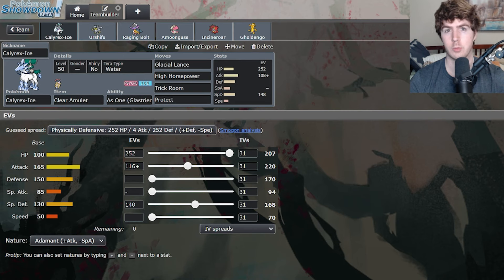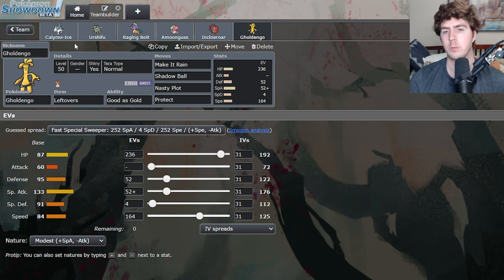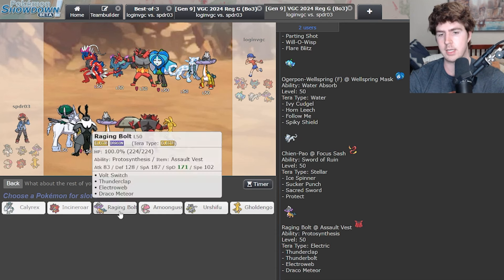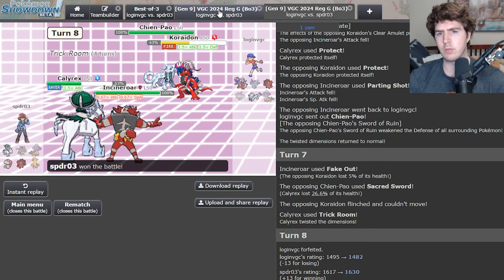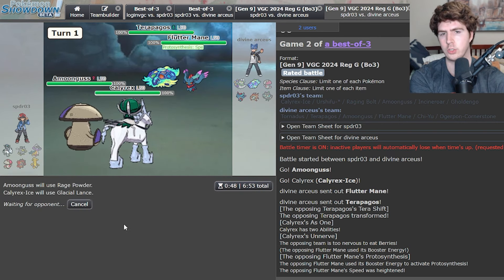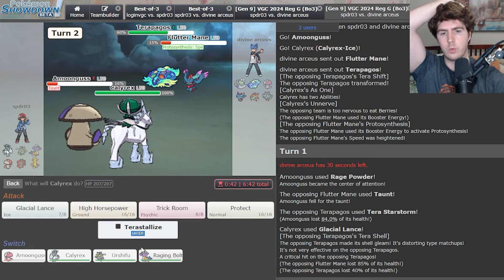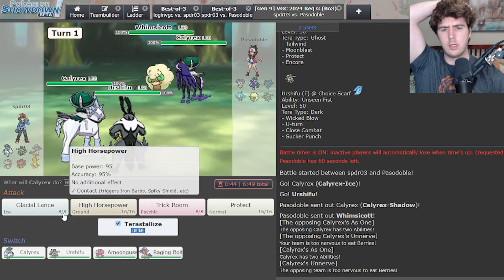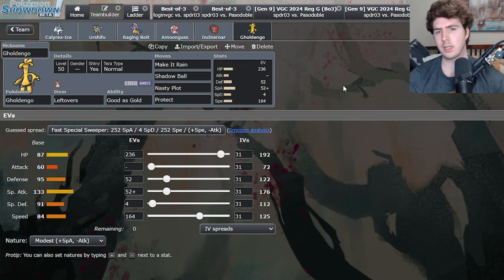This Calyrex-Ice Team is DOMINATING Tournaments in Reg G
High Ladder Gameplay, Top 4 / 2x Top 8s CIR Team

Marcofiero and Lorenzo Allemagne got Top 4 / Top 8 at Stockholm Regionals, and Juanfi finished Top 8 at the Santiago Regional a week later. This is the most consistent Calyrex-Ice Rider team in Pokemon Scarlet/Violet VGC Regulation G tournaments. It has some unconventional Tera types and a rogue Urshifu-Single Strike we don't typically see that lets it win matchups CIR archetypes typically lose.

0:00 Team Breakdown
5:40 Bulk Up Koraidon
16:15 They're #5 on Ladder Now
30:40 CSR Hyper Offense